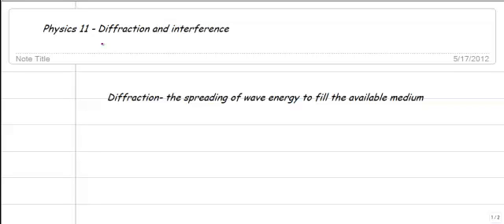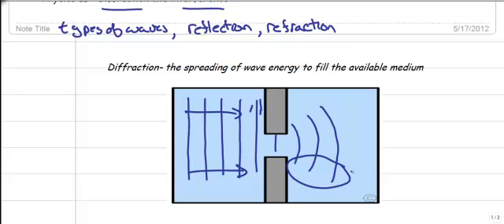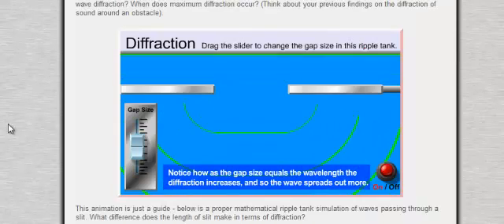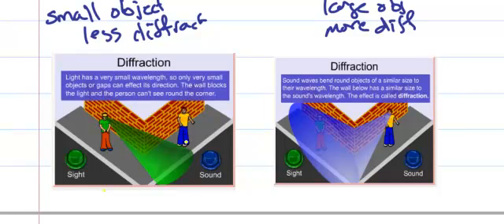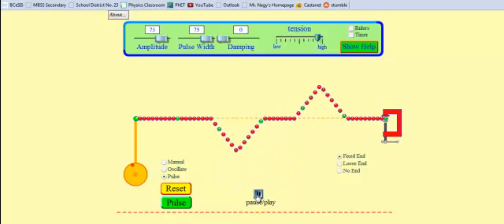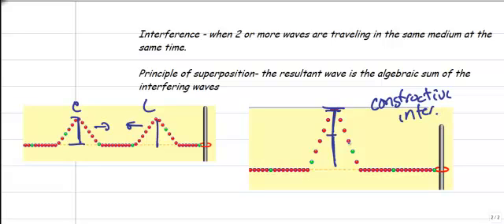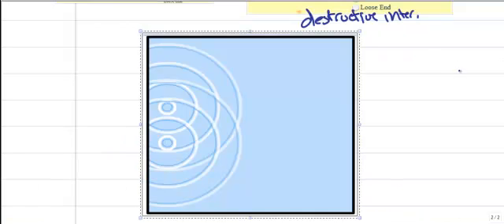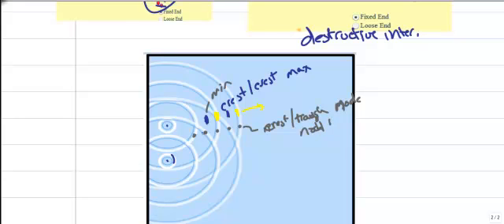diffraction and interference.mp4